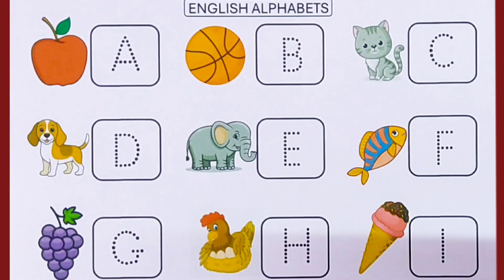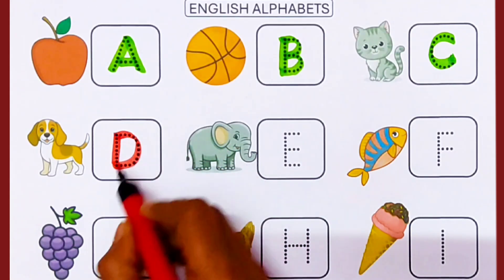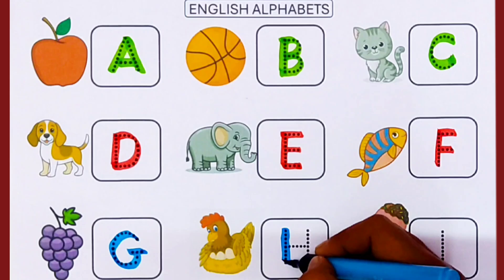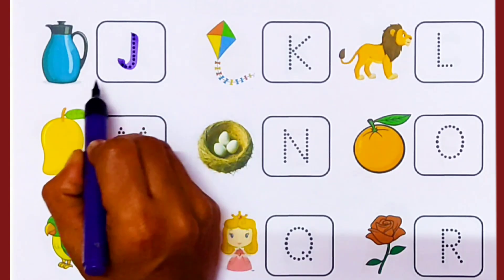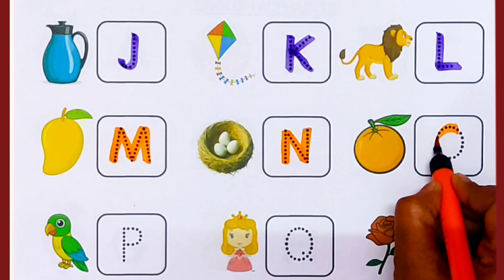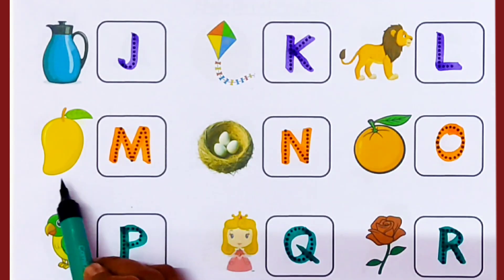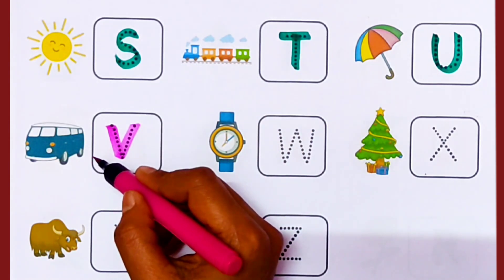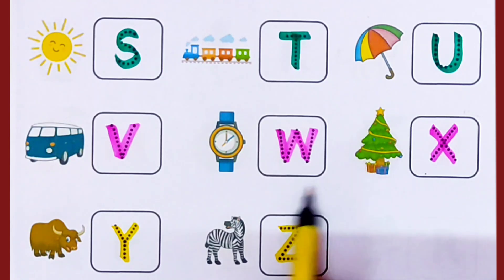Learn ABCD, a for apple, b for ball, c for cat, alphabets, phonics song,अ से अनार,English varnamala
Learning video @TinyFlixToddler
abcd
ABCD
abcde
ABCDE
abcdefg
ABCDEFG
ABCDEFG ABCDEFGHIJK
ABCDEFGHIJKLMNOPQRSTUVWXYZ
Alphabet
Capital letters
Small letters